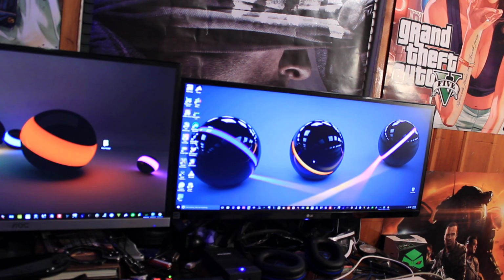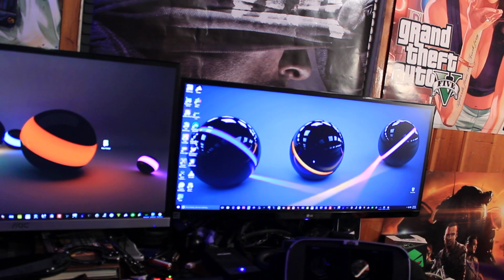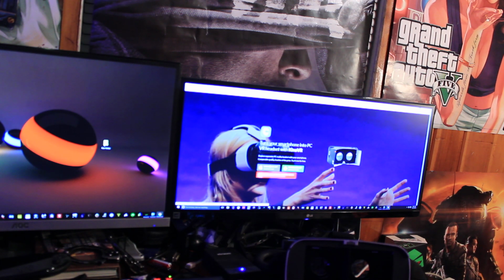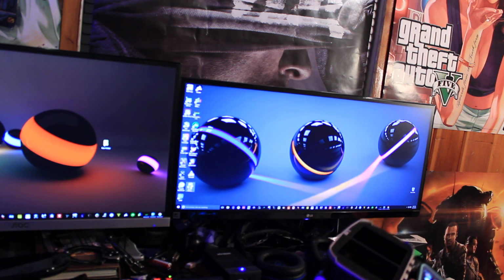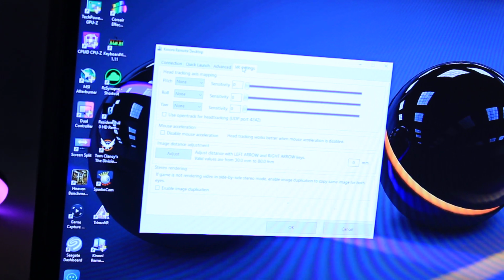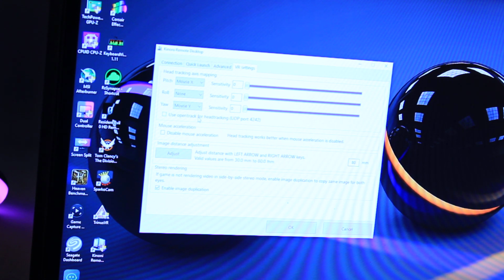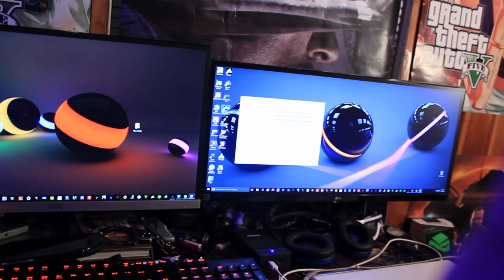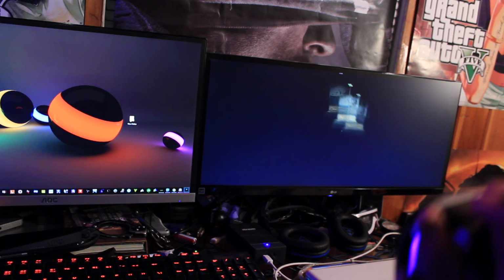How To Use VR Glasses To Play PC Games Like Oculus Rift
To Join The Curse Network Union For Gamers Hit The Link Below Use This Link to Join

Twitch.tv/daddyezee